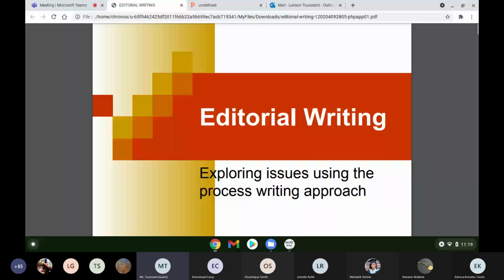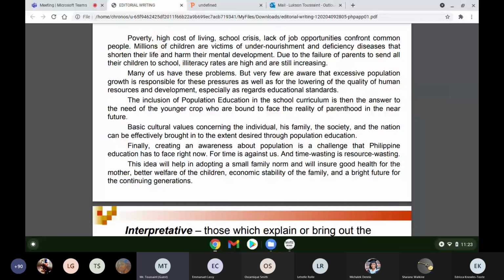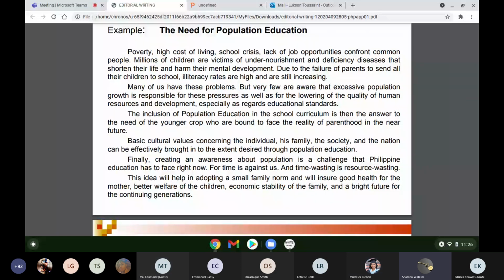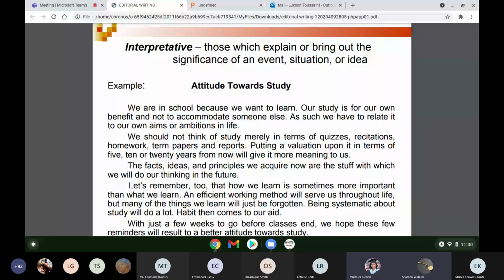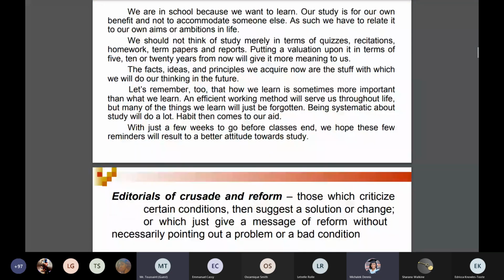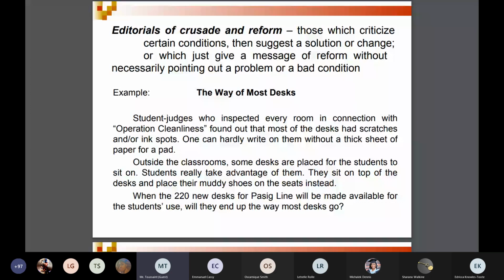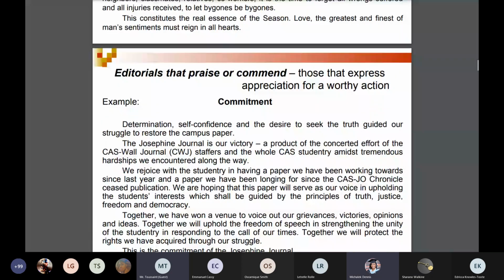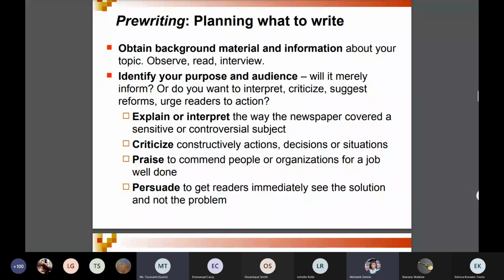Grade 10 - The Editorial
This upload is for any Cobras who missed this live Microsoft Teams session during the week of January 18 to January 22.  I do not claim ownership of the PowerPoint presentation featured in this video.